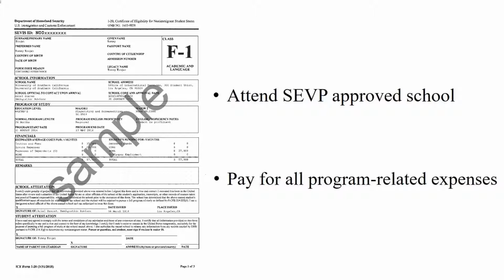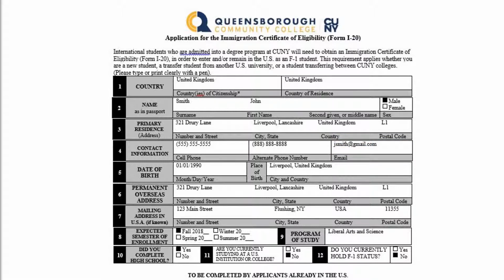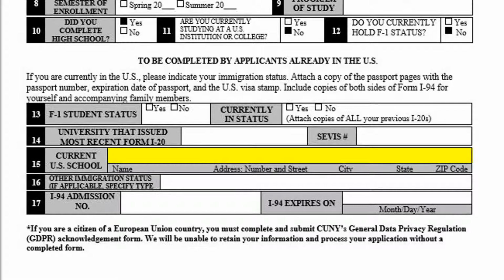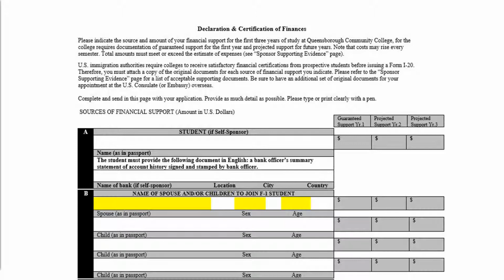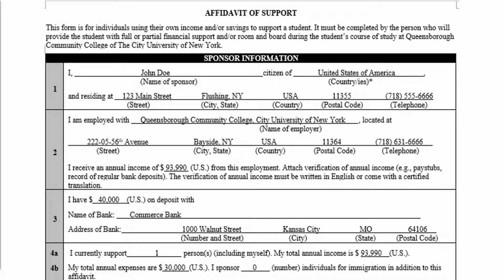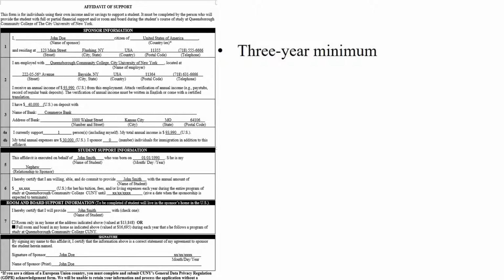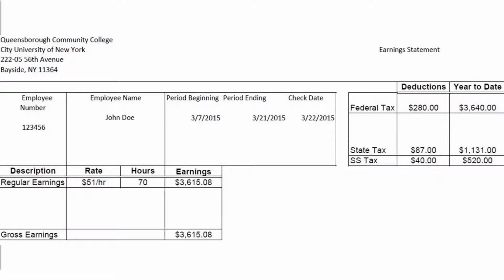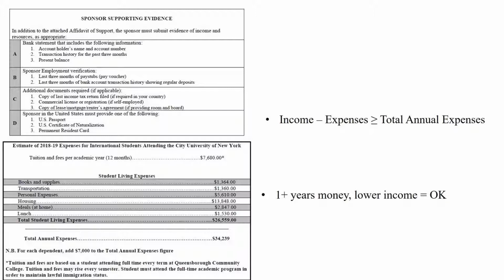I-20 Instructional Video